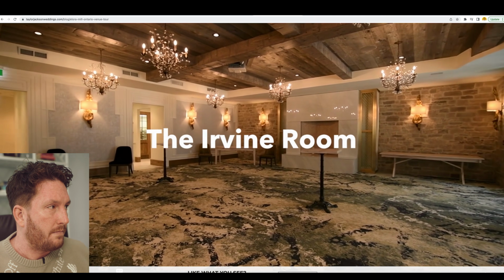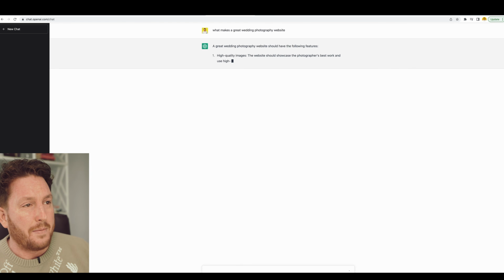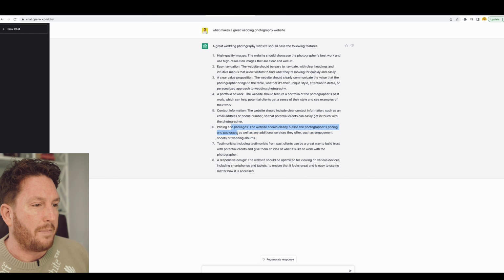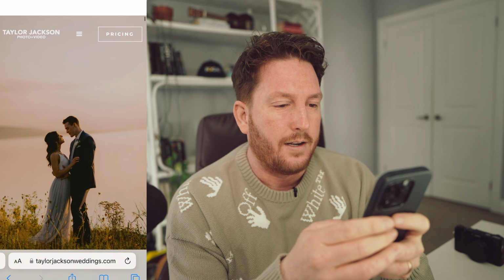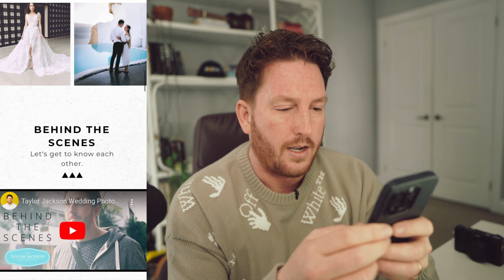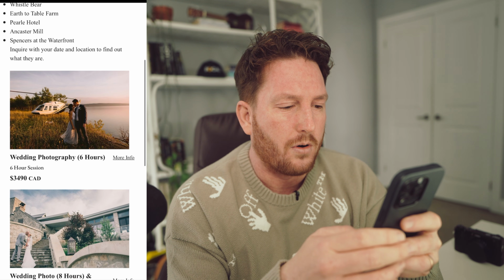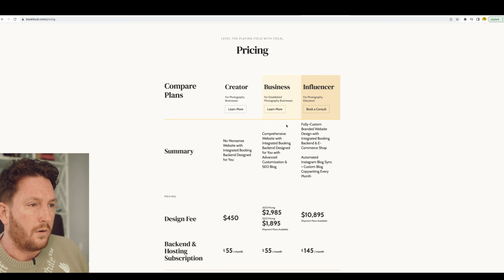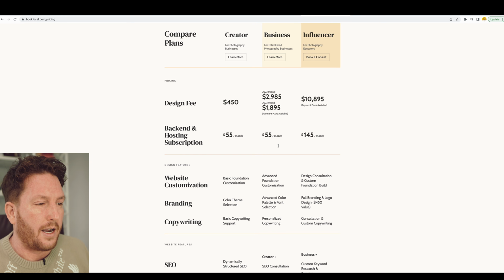Critiquing My NEW Wedding Photography Website (1 BIG CHANGE THIS YEAR!)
Get in on your site here before the end of the year

There are several key elements that can make a wedding photography website effective:

Professional and appealing design: The design of your website should be visually appealing, professional, and consistent with your brand.

Clear and easy navigation: Your website should be easy to navigate, with clear and intuitive menus and links to different pages and sections.

High-quality images: As a wedding photographer, the quality of your images is crucial. Make sure to showcase your best work on your website, using high-resolution images that showcase your style and talent.

Detailed information about your services: Your website should provide detailed information about the services you offer, including packages, pricing, and any additional options or services.

Testimonials and reviews: Including testimonials and reviews from past clients can help build trust and credibility with potential clients.

Contact information: Make it easy for potential clients to get in touch with you by including your contact information, such as your phone number and email address, prominently on your website.

Responsive design: With the increasing use of mobile devices to access the internet, it's important to make sure that your website is responsive and looks good on a variety of screen sizes.

By including these elements, you can create a wedding photography website that effectively showcases your work and helps you attract potential clients.